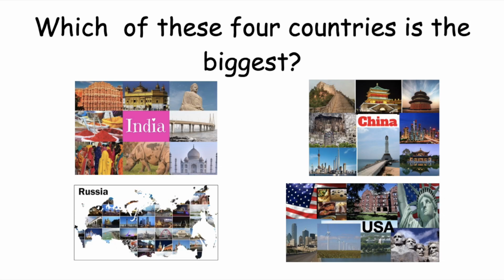Superlative ESL JHS 13-15yo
This video is about Superlative ESL JHS 13-15yo.

The video is purposely made for teachers who seek ideas on teaching Junior High School Students (JHS) the English Language as a second or foreign language in their country.

The location is shot at home and not at school during the winter holiday of the 2nd day of January 2022.

I hope this video can be helpful to those who watch. I look forward to helping more people in the future.